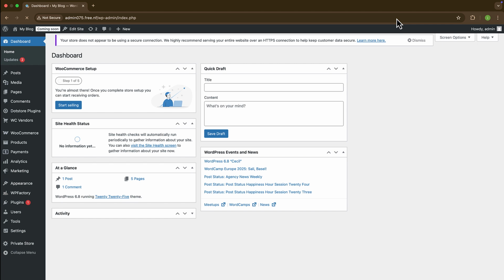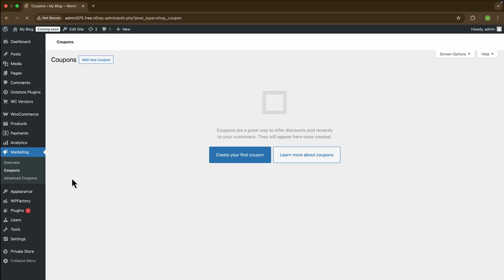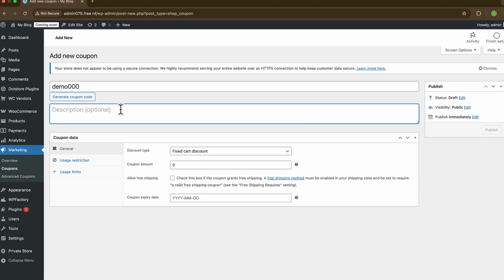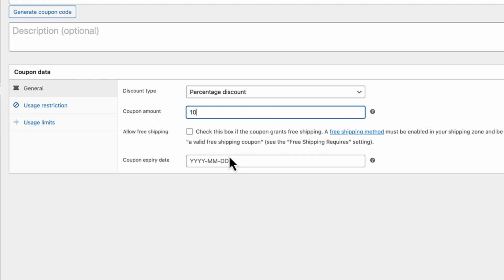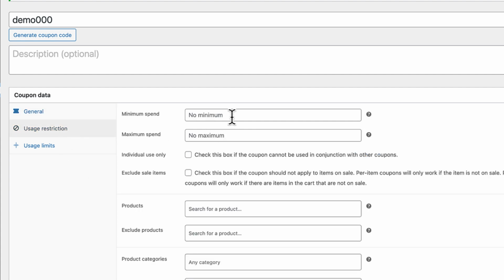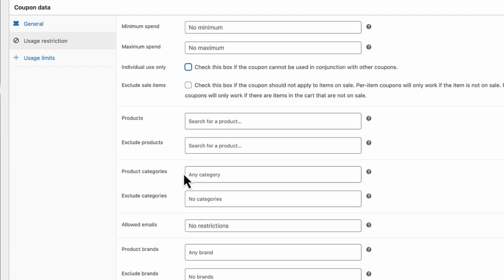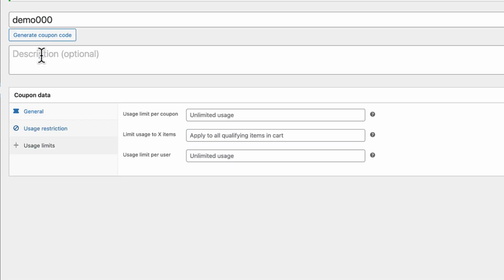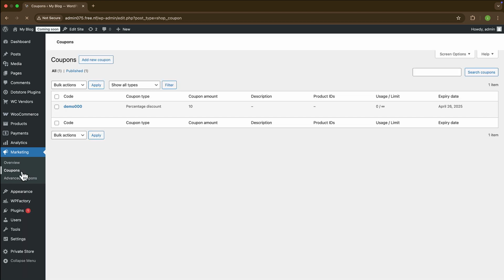How To Create Coupon Code In WooCommerce [FAST & EASY Tutorial!]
Learn how to create coupon code WooCommerce in WordPress and boost your store’s sales with easy promo codes and discounts!

How To Create Coupon Code WooCommerce In WordPress (Step-by-Step Guide)

Looking to create coupons in WooCommerce for your WordPress store? In this video, I’ll show you exactly how to create coupon code WooCommerce in WordPress so you can easily offer discounts, deals, and promo codes to your customers. Whether you want to offer percentage discounts, fixed cart discounts, free shipping, or run seasonal promotions, you’ll learn everything you need to know to set up coupons in WooCommerce the right way.

We’ll cover how to create coupons and discount promo codes directly inside your WordPress dashboard, without needing any complicated WooCommerce coupon plugins. You’ll also discover how promo codes in WooCommerce can help you increase conversions and reward your loyal customers. If you’ve been wondering how to create coupons and deals in WordPress or how to set up WooCommerce discount codes effectively, this guide is for you!

By the end of this tutorial, you’ll know how to create coupons in your e-commerce website easily and make your WooCommerce discount strategy work like a charm. Let’s dive into how to create coupons in WooCommerce and grow your online business!

I hope you found my How To Create Coupon Code WooCommerce In WordPress (Step-by-Step Guide) video useful!